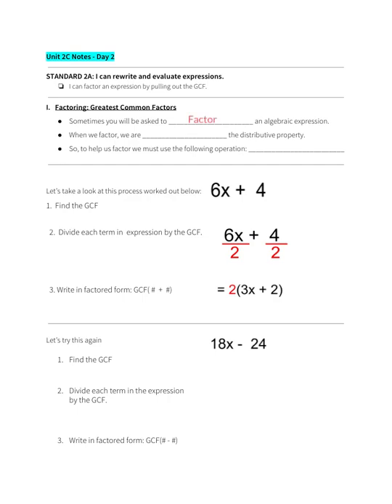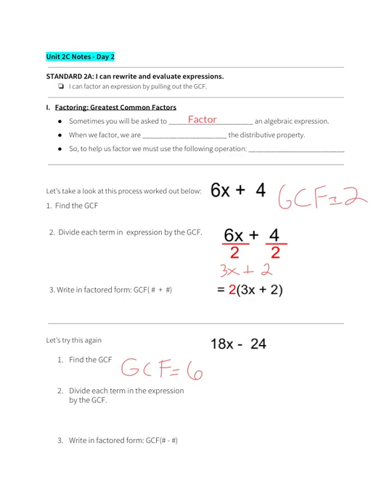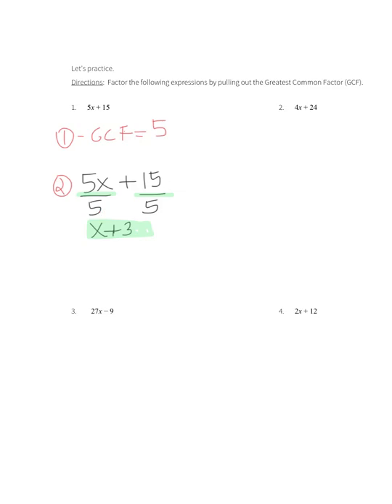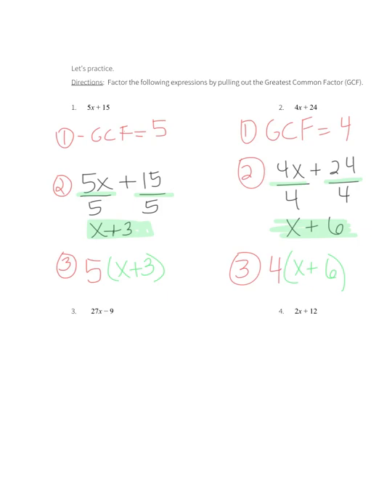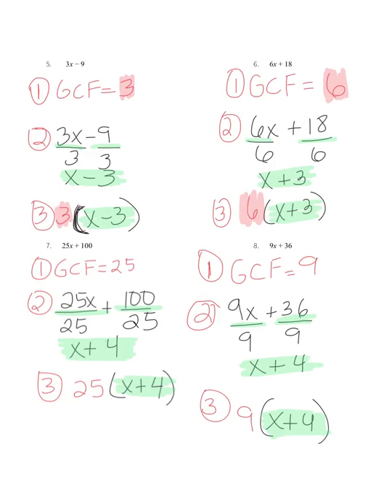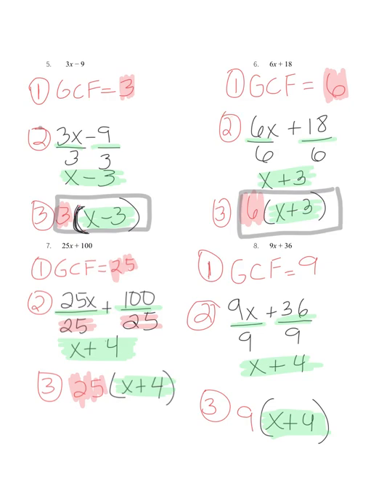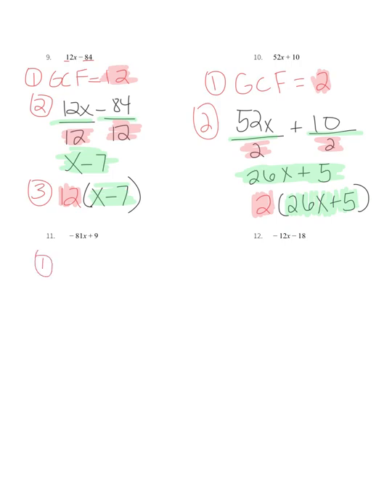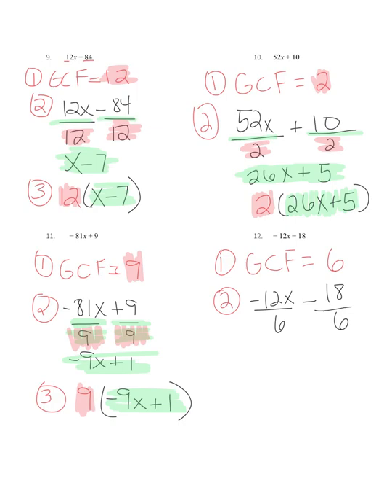Unit 2C Day 2